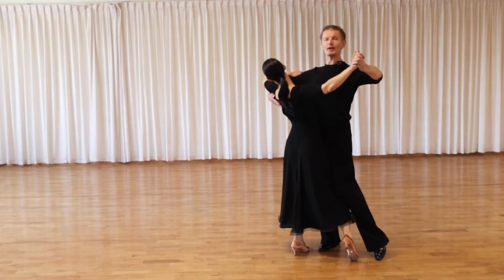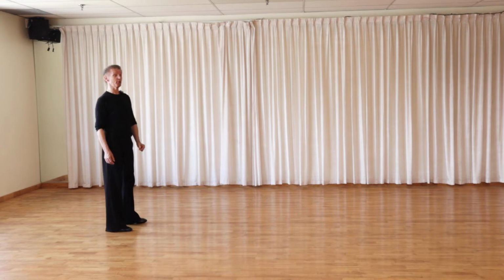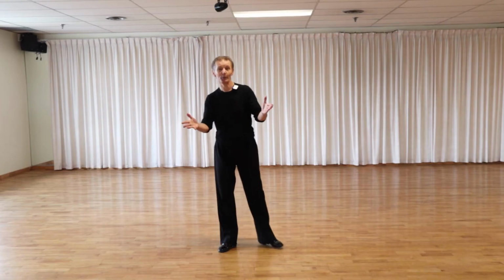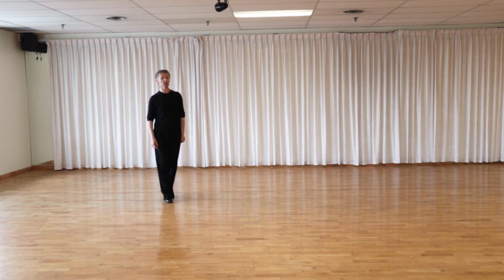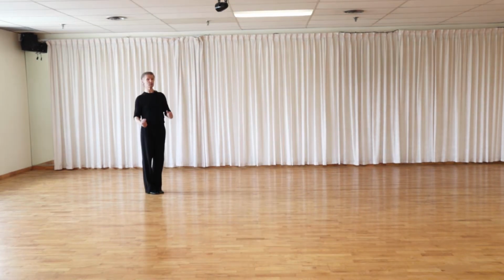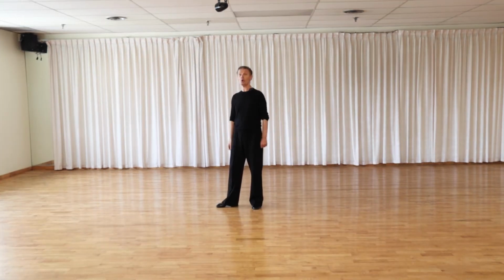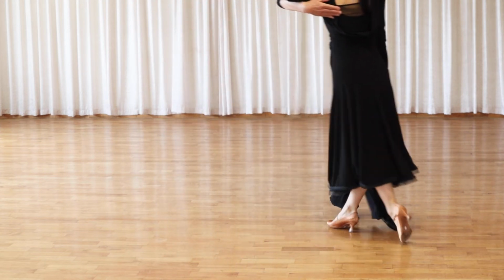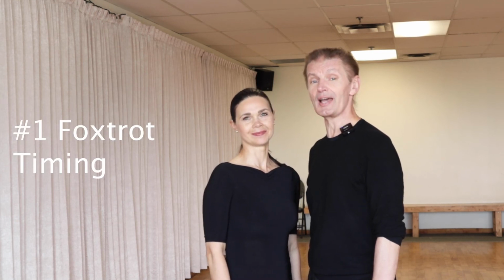3 Easy Tips for Perfect Foxtrot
3 EASY TIPS FOR PERFECT FOXTROT // This Dance Spirit Club video will share three easy dance technical tips you need to know to dance your Perfect Foxtrot. Yes, we hear you; Foxtrot is a beautiful but complicated dance. However, if you understand the main characteristics and steps, you'll dance the Foxtrot effortlessly and smoothly.

RECOMMENDED VIDEOS:
12 Practice Exercises for Ballroom dancing